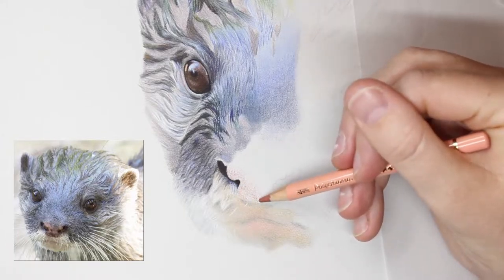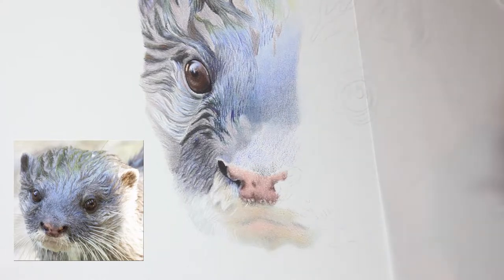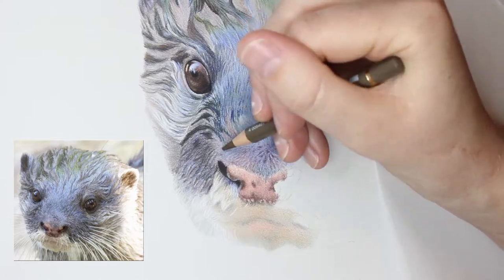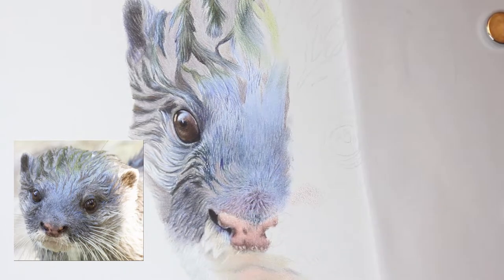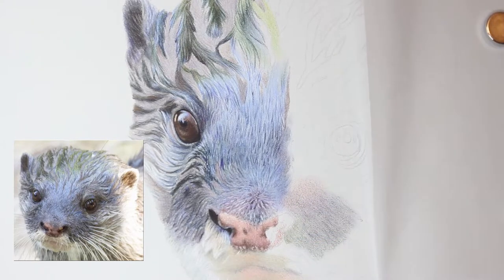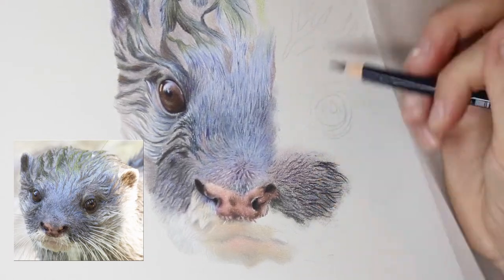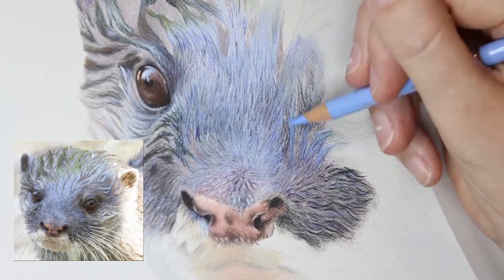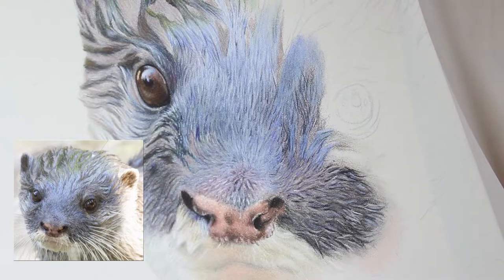WET FUR - Drawing an Otter on Pastelmat with Faber-Castell Polychromos colour pencils.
Thanks for joining me for part 2 of this Wet Fur drawing. Drawing wet fur with colour pencil is a complicated process and being able to keep my drawing looking like its reference photo has been a big challenge.